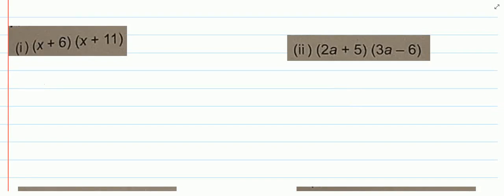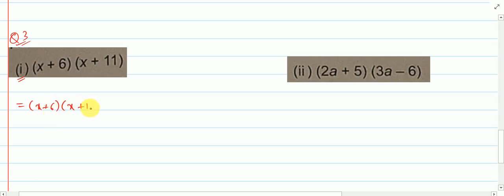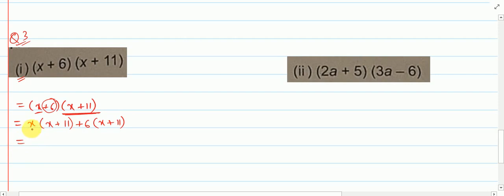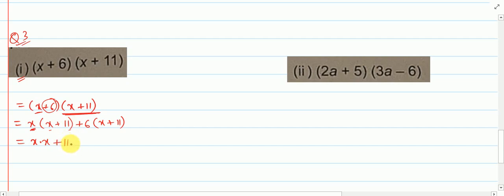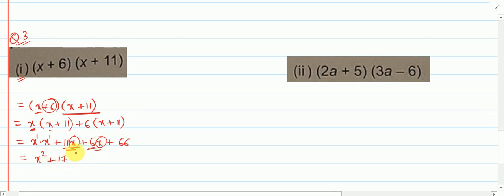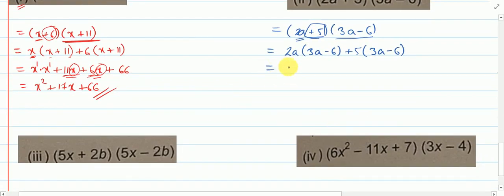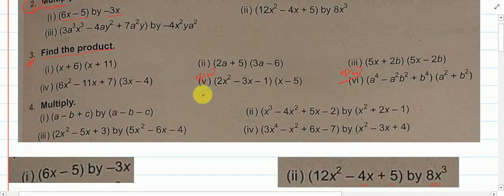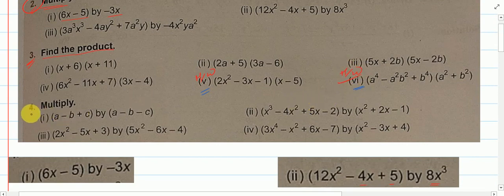CLASS 8A:EX12 C Q3